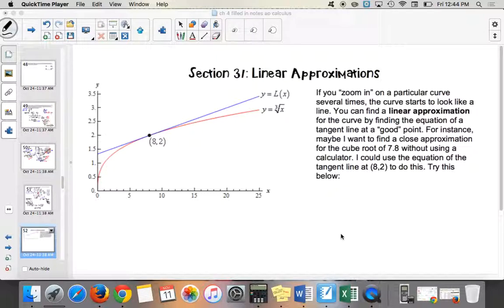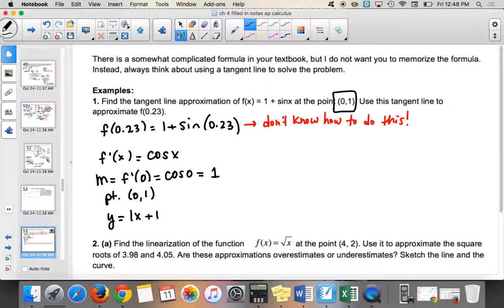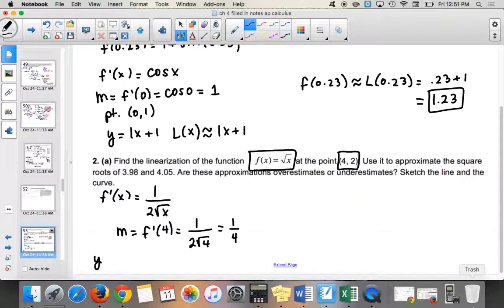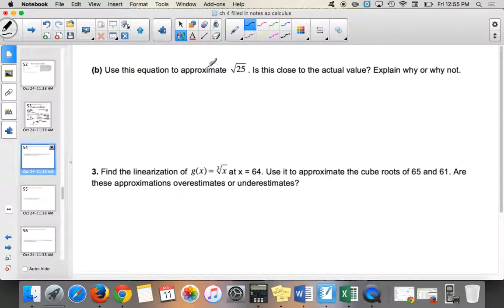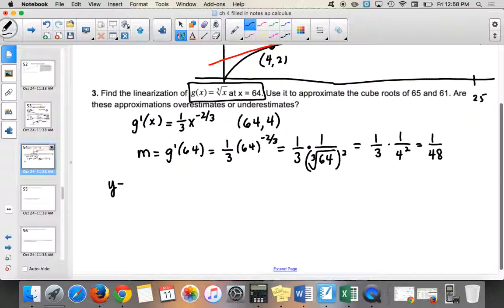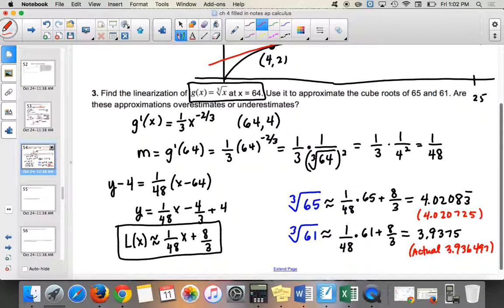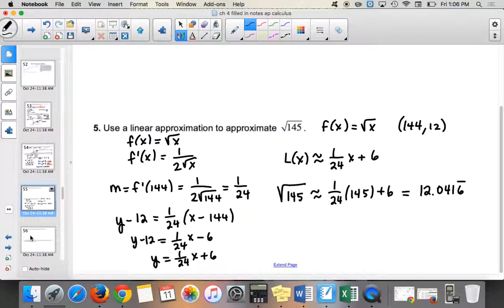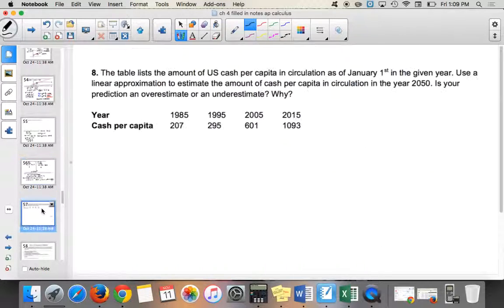Section 31 AP Calculus: Linear Approximations